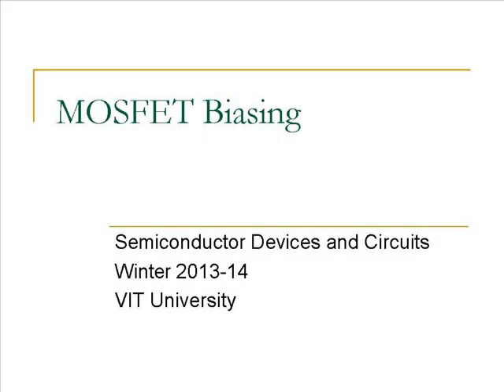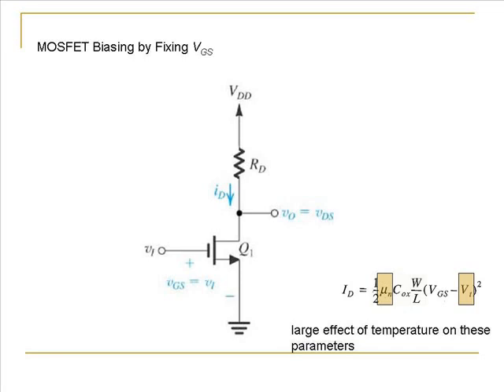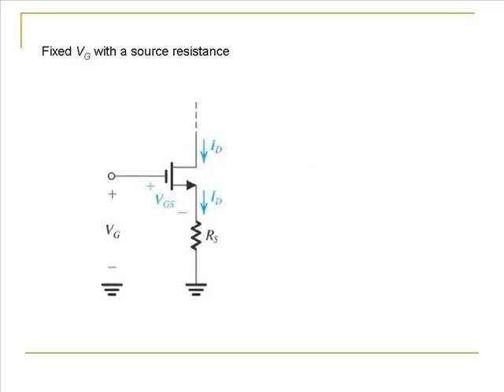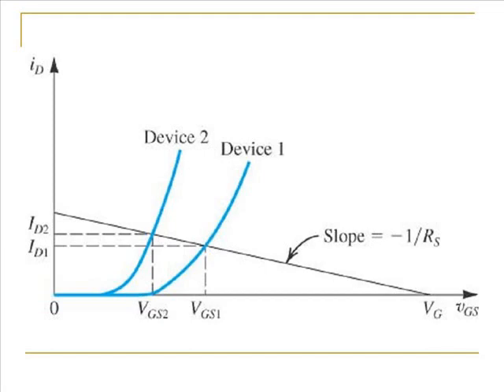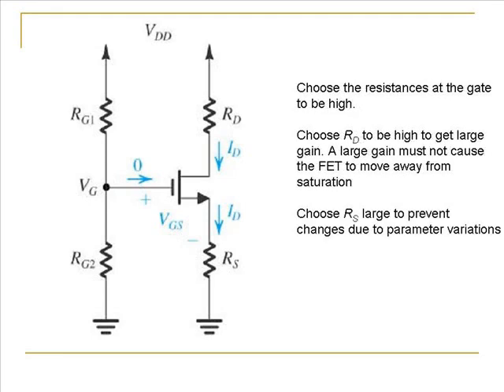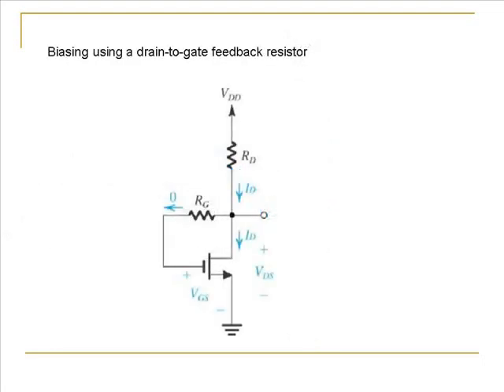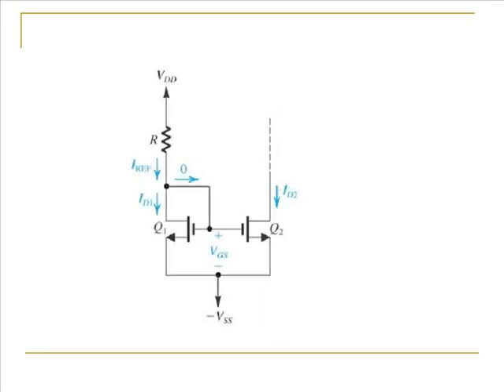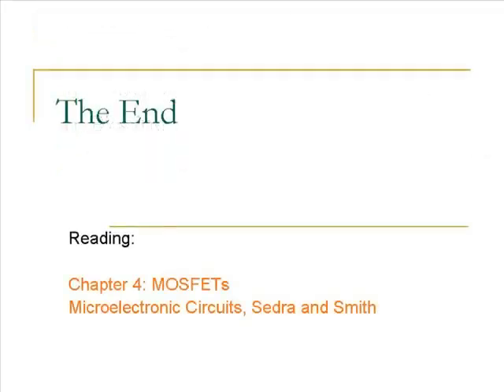MOSFET Biasing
This video explains the biasing of a MOSFET. We will use the concepts to design amplifiers in the next lecture. The material is based on the chapter on MOSFET in Microelectronic Circuits by Sedra and Smith.